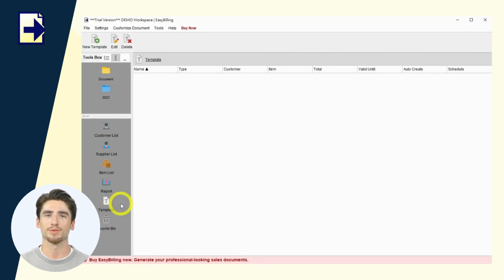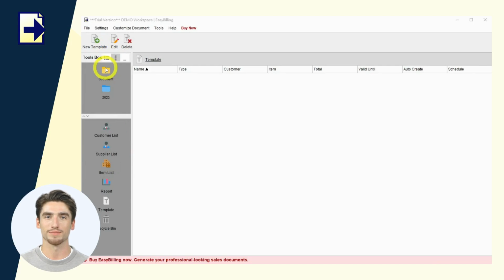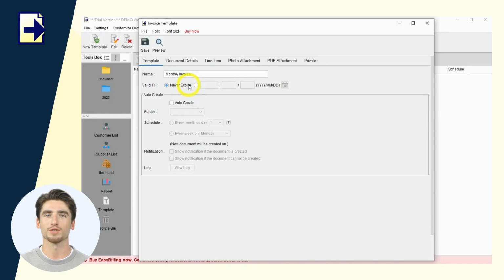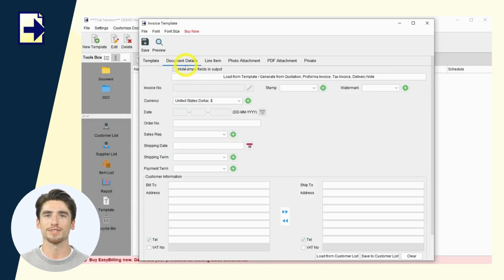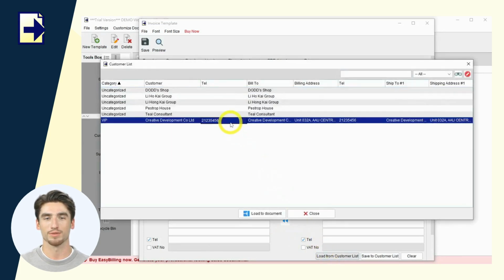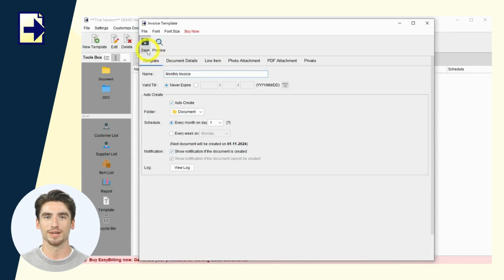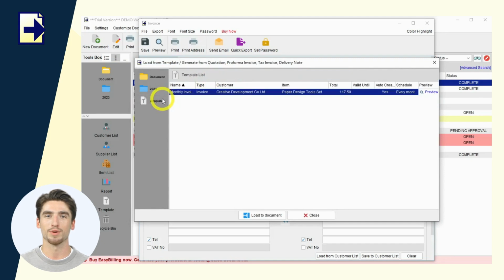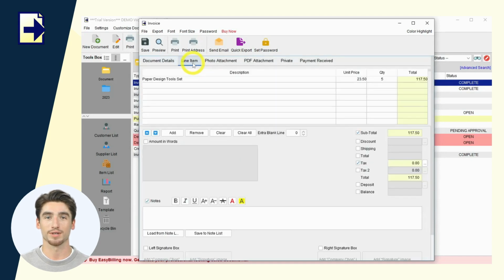Prepare Document with Templates in EasyBilling Invoicing Software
In this video, we’ll explore the Template feature, which allows you to save document information for quick reuse. Ideal for users who frequently create similar documents like monthly invoices, this feature helps streamline your document preparation. We’ll also cover how to set up templates, manage them, and utilize the AutoCreate feature for automatic document generation.